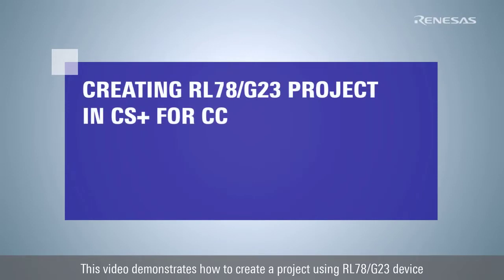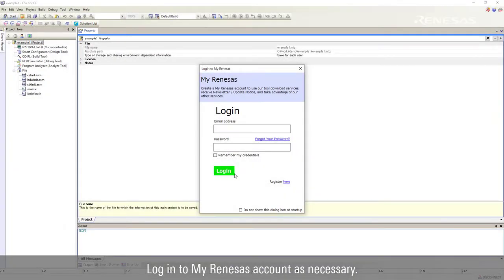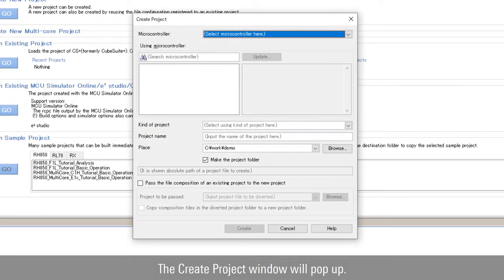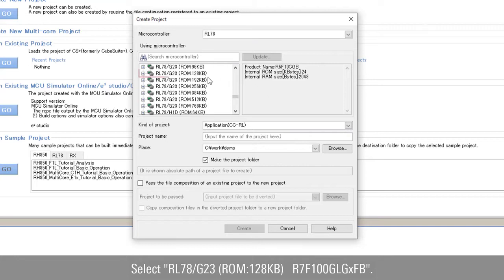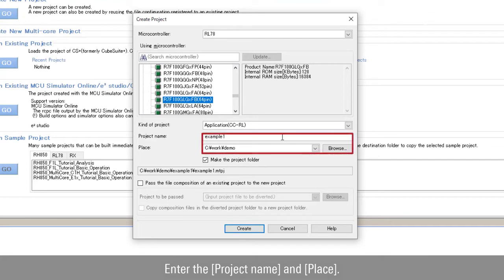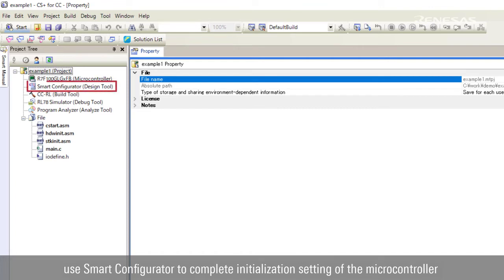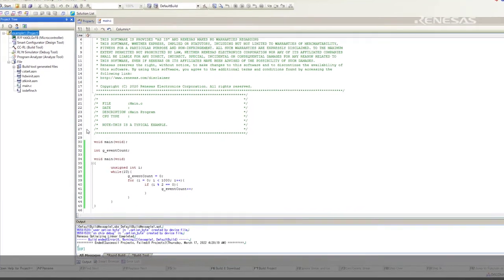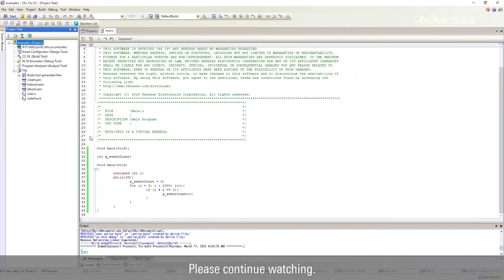CS+ Quick Start Guide (2/4) - New Project Creation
This video demonstrates how to create a new project in the IDE "CS+ for CC" using RL78/G23 as an example.